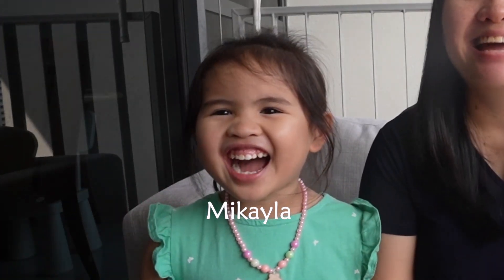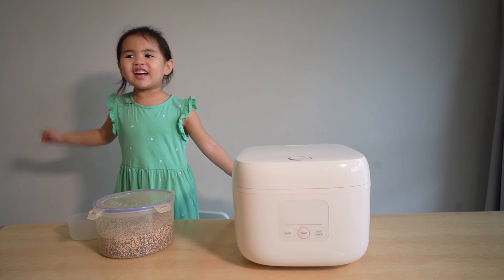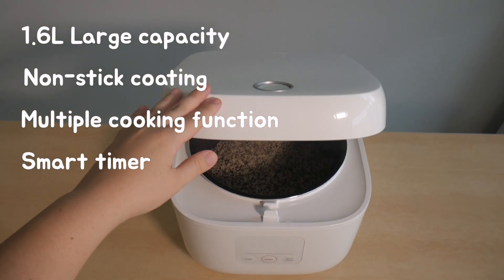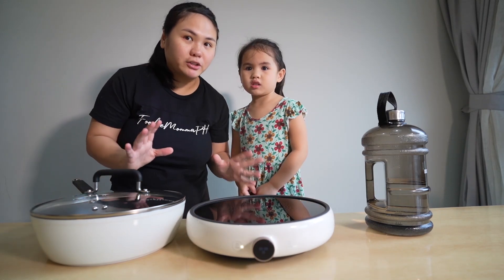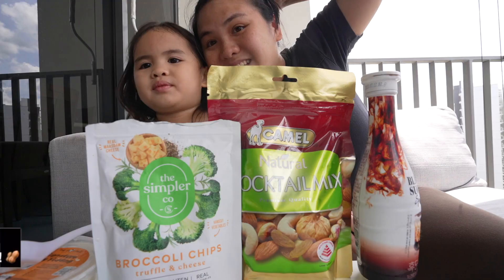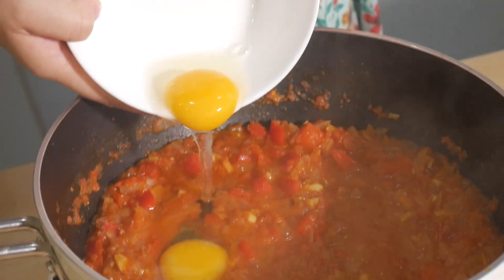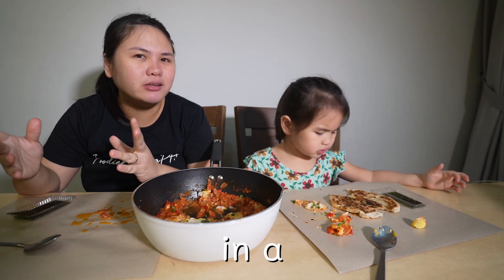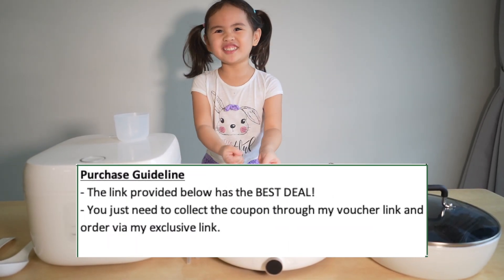What We Eat In A Day! Healthy Homecooked Filipino Food with JOYAMI | Expat Family Life In Singapore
Life with 2 kids truly is a great blessing to us. And as it comes with challenges day by day, we try to adjust and improve on our time management at home while working at the same time.Thankfully, JOYAMI appliances offers Smart Kitchen Appliances that makes everyday life easier. And to those living in Singapore and Malaysia, I'm happy to share with you an "EXCLUSIVE DISCOUNT LINK" for the following products we used below:

Joyami Smart Rice Cooker L1 (1.6 L)

Joyami Smart Rice Cooker L1 (0.8 L)

Joyami Multi-purpose Chef's Pan with Lid

Purchase Guideline:
1. All my "exclusive links" above is the BEST DEAL to place an order
2. You will need to collect the coupon through my voucher link and then place
an order through my exclusive link.
*Coupon is valid from September 9-16 23:59